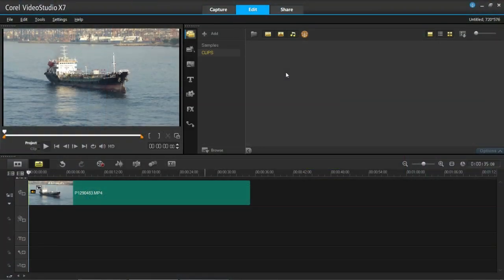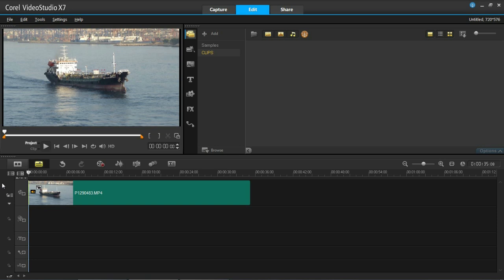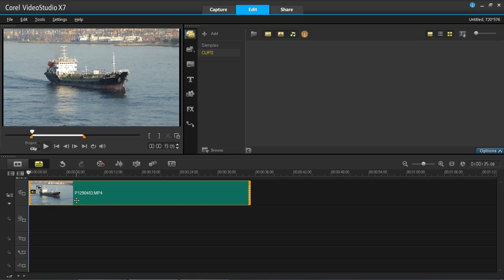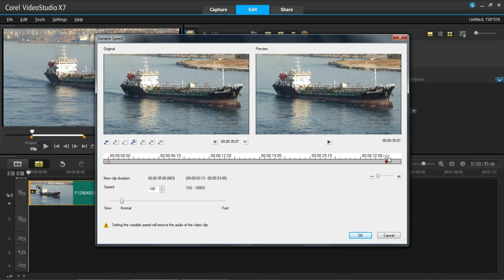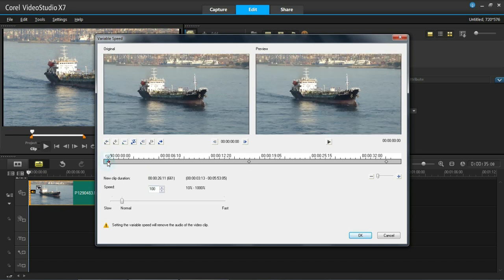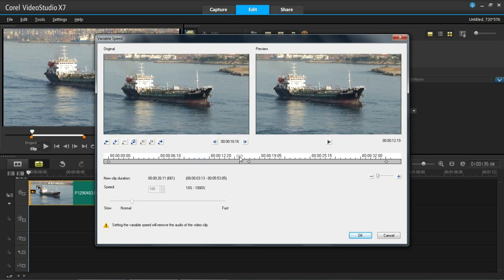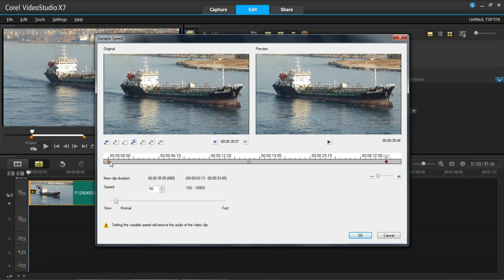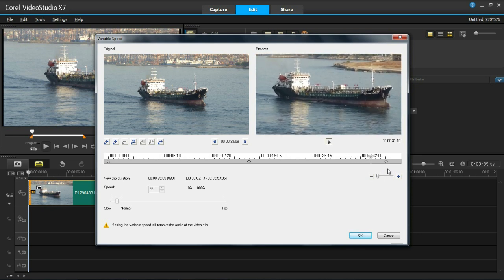VideoStudio Pro X7 - Variable Speeds Tutorial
In this VideoStudio Pro X7 tutorial I explain and show you how to use the variable speed function in your videos.